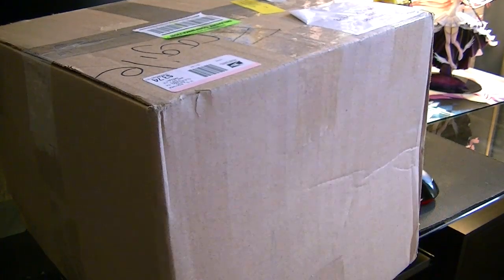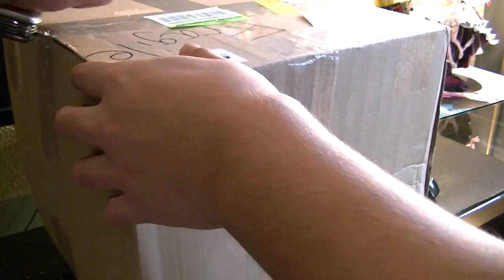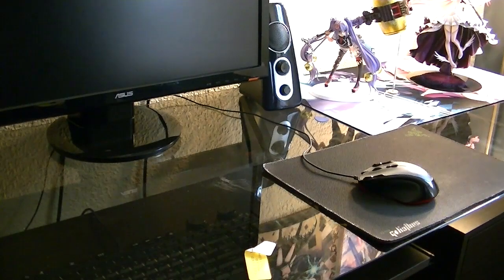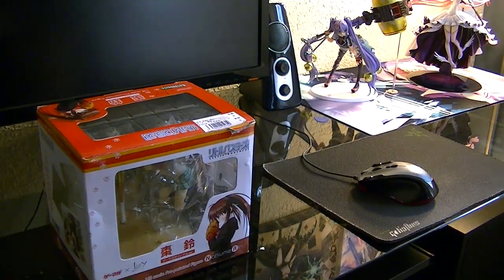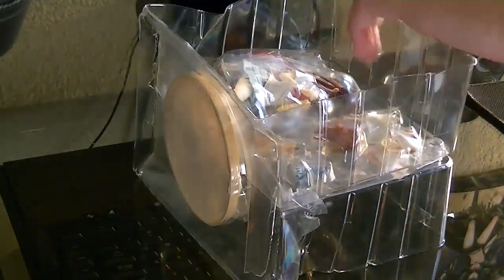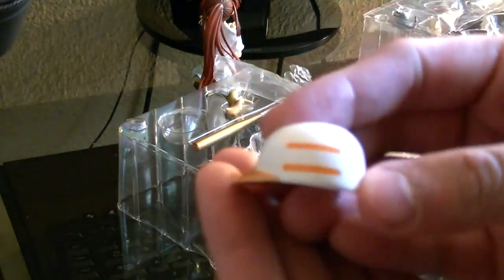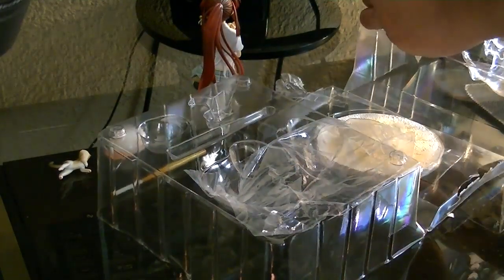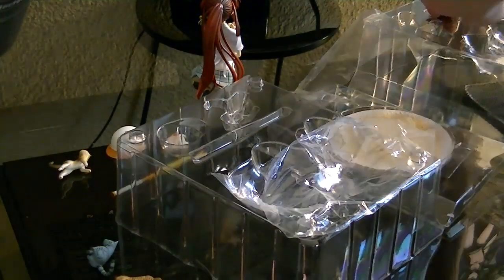Unboxing: Natsume Rin - Little Busters! by Kotobukiya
Got a companion for my Sasegawa!